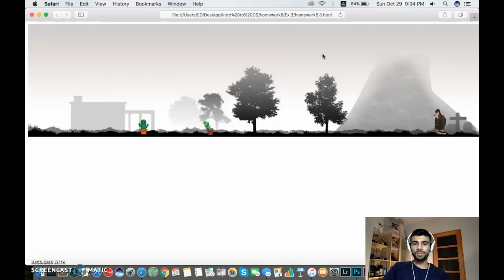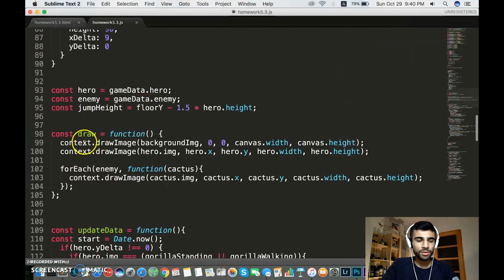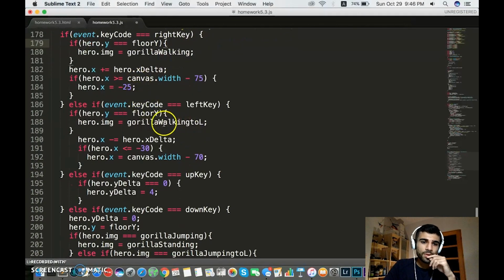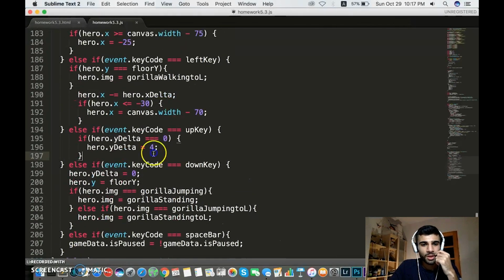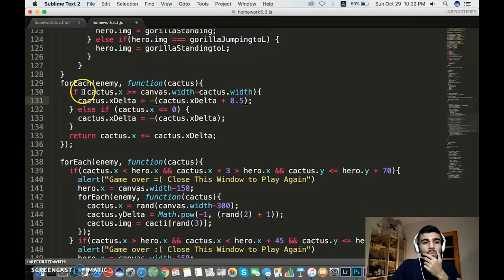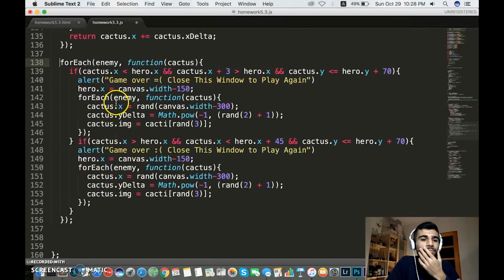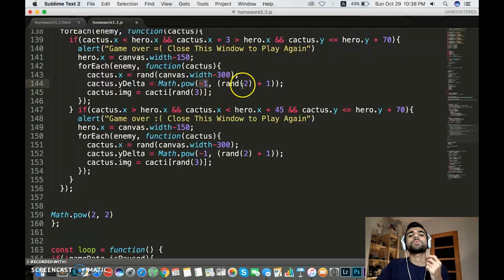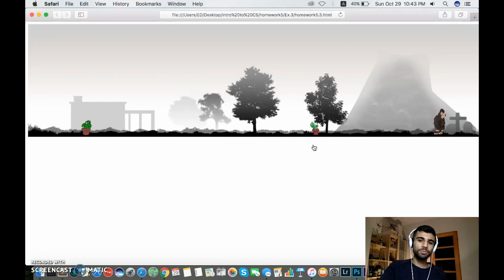HTML Canvas & JavaScript / Making of a simple game